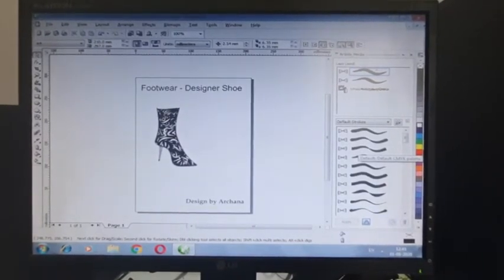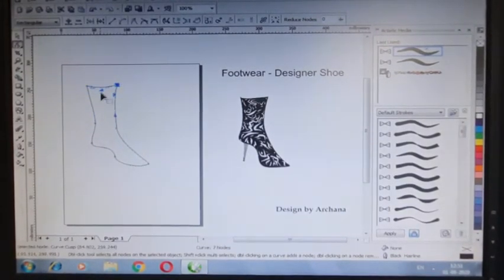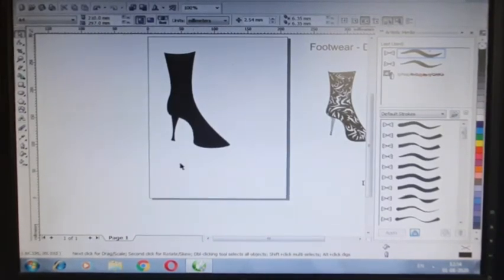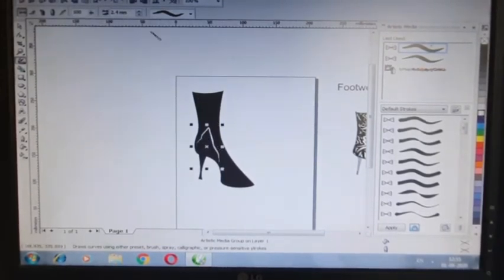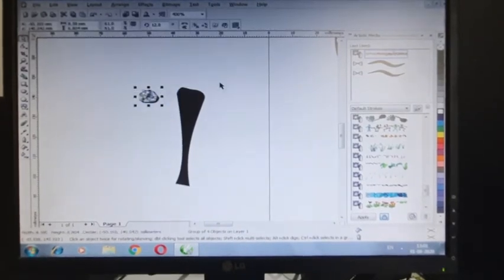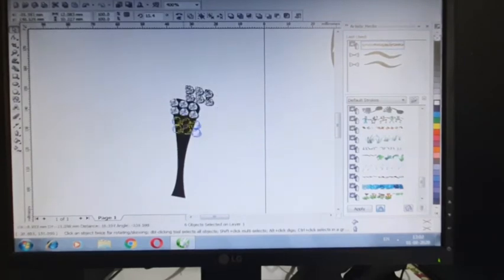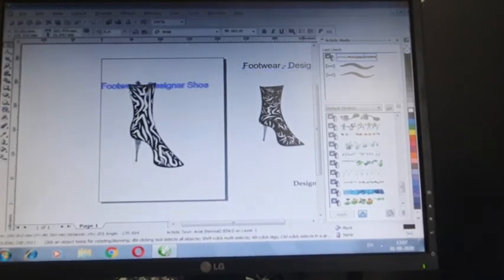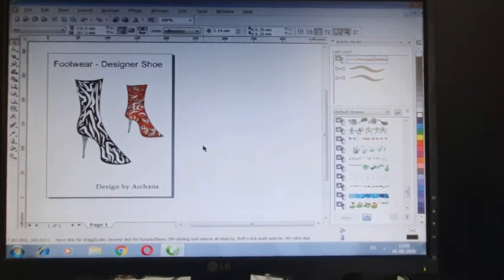CAD l Fashion Accessories l Footwears l Corel Draw l Dvet e learning l Fashion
Class 10 : Learn how to design Footwears in Corel Draw # Leather shoe with Zebra print # Dimond work heel